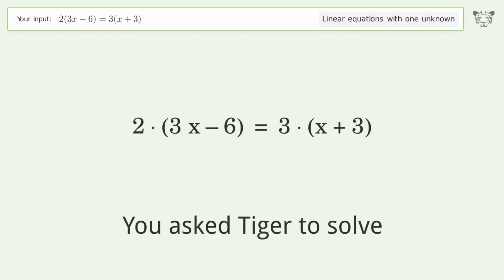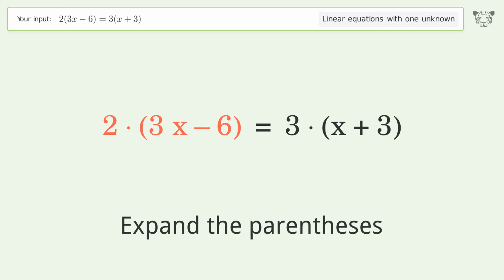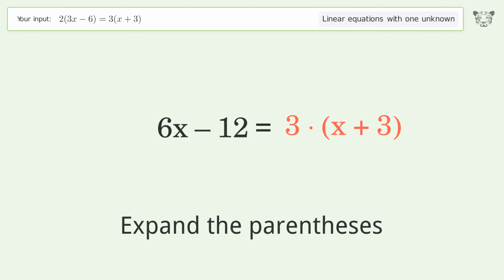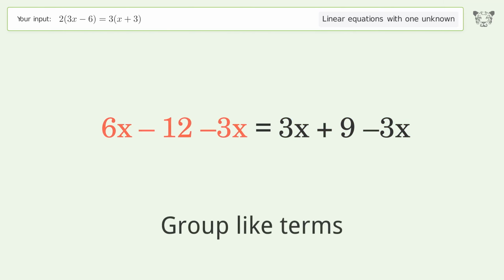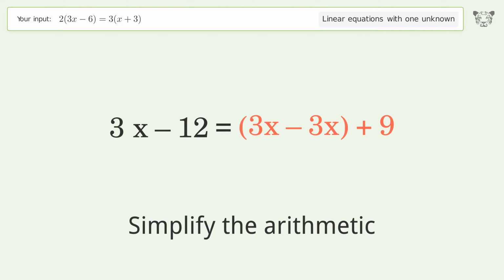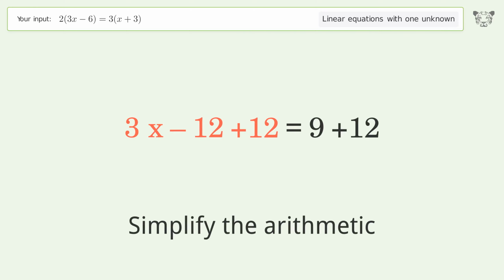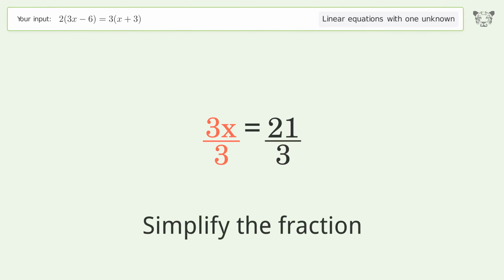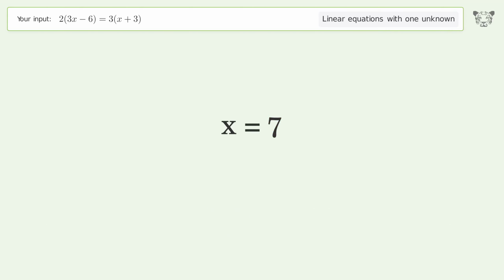Solve 2(3x-6)=3(x+3): Linear Equation Video Solution | Tiger Algebra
Struggling with 2(3x-6)=3(x+3)? Watch our step-by-step video on Tiger Algebra to master this linear equation effortlessly. Also check out for more tips and tricks for dealing with linear equations with one unknown